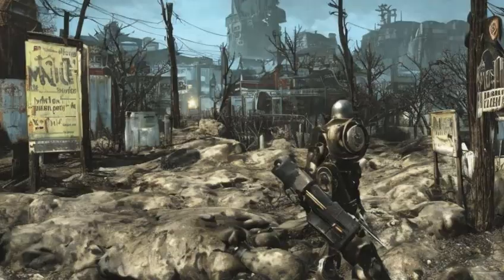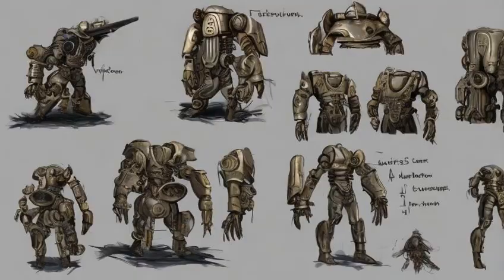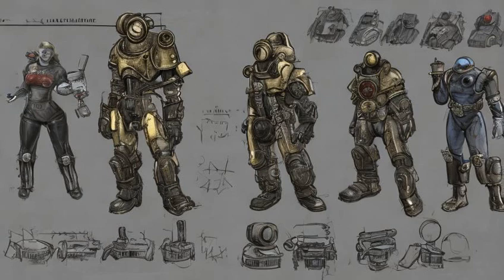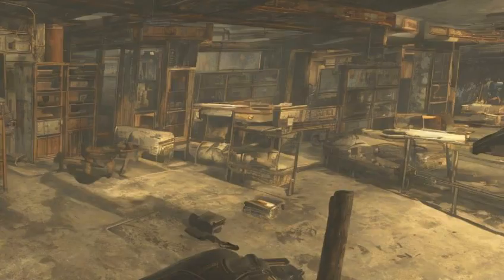Fallout: Fallout 4 console commands - Papyrus scripts